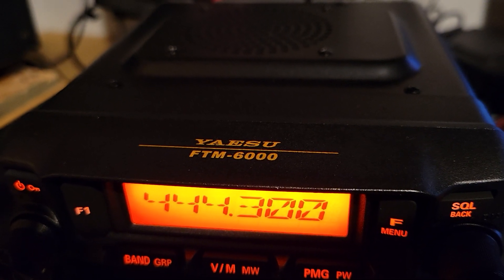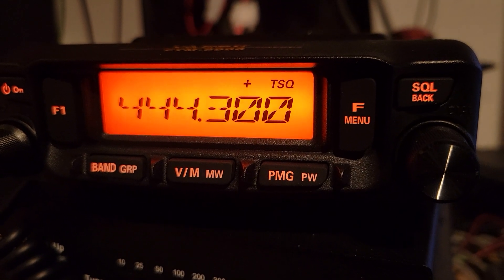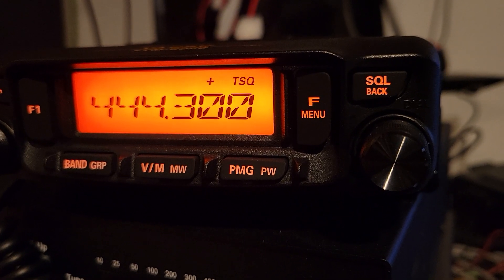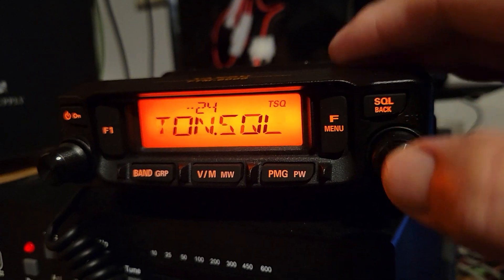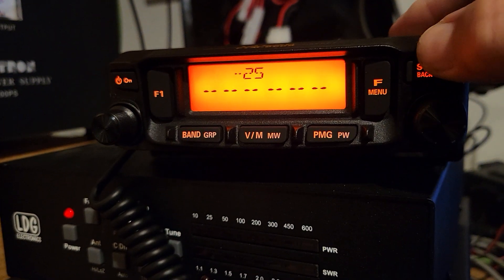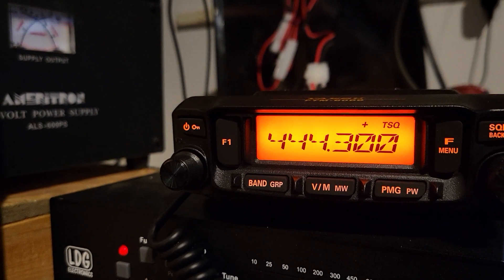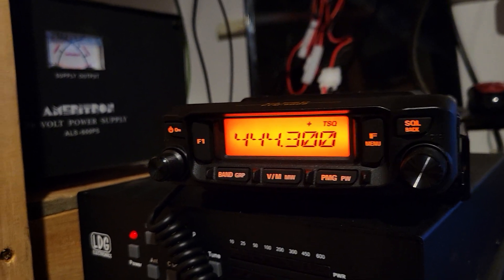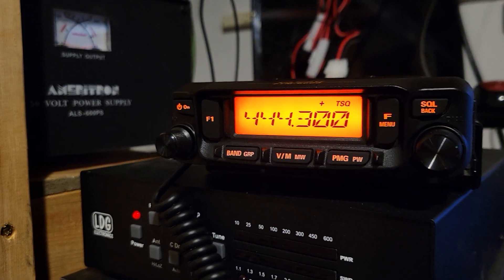FTM-6000 Basic Repeater Settings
I found the basic and advanced manuals from Yaesu to be lacking proper information regarding how to set tone frequencies for repeaters.